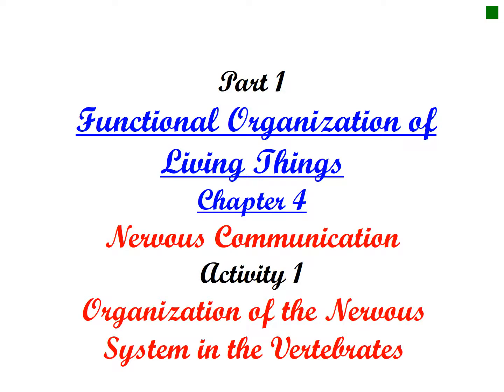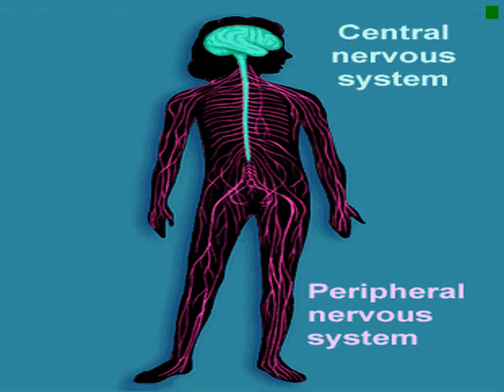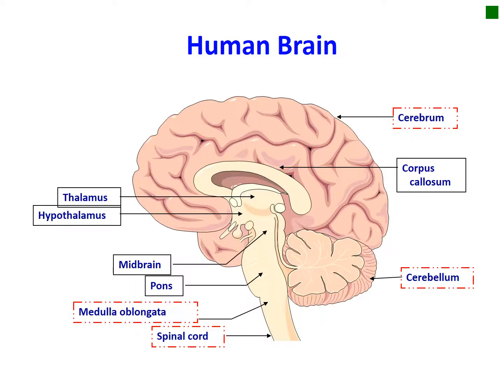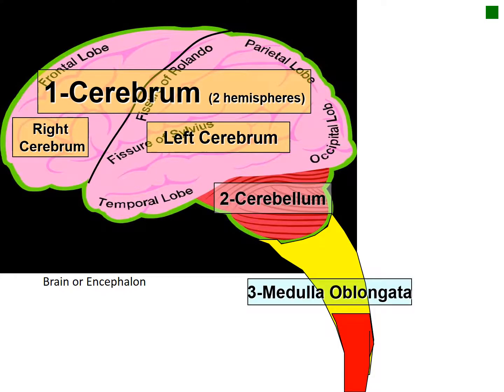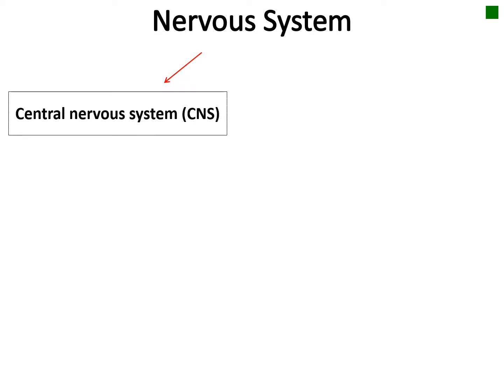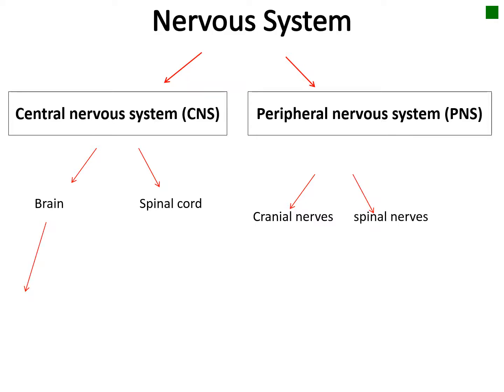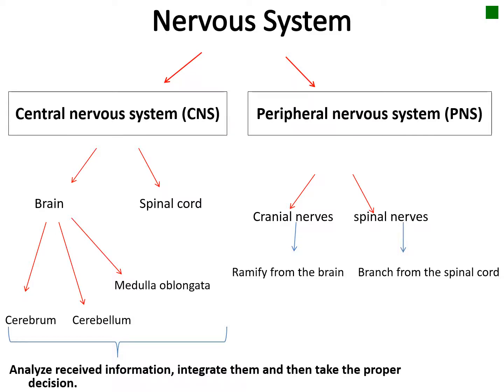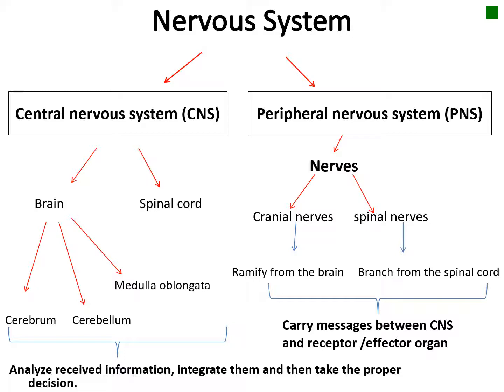Grade 10 Chapter 4 Activity 1 Organization of the nervous system in vertebrates